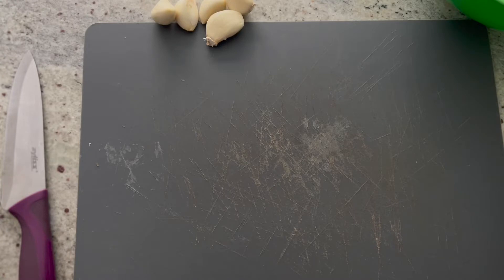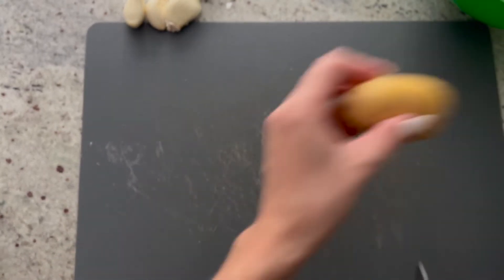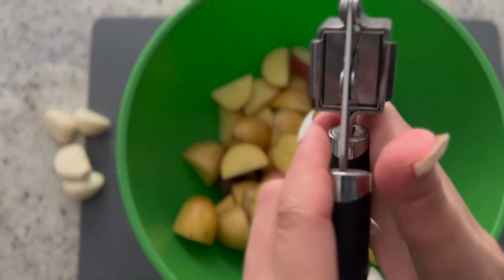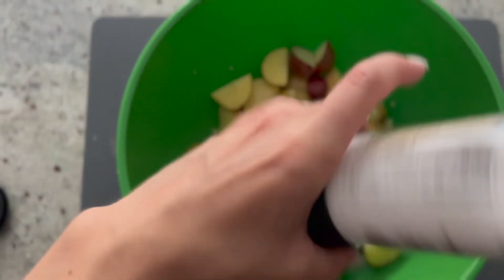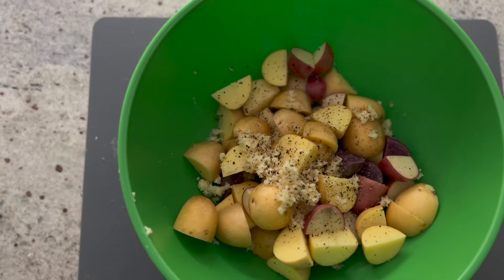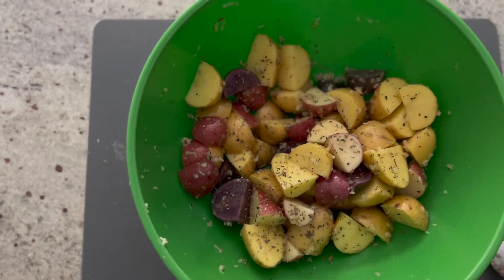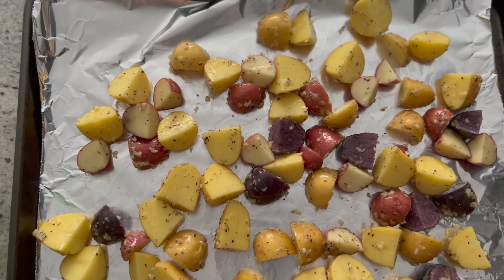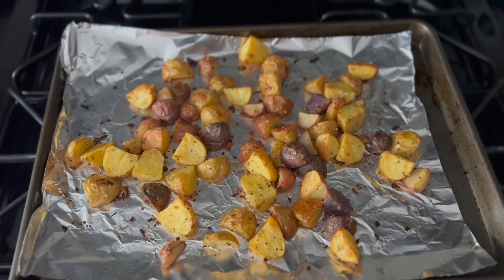Garlic Roasted Petite Potatoes - PCOS Friendly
I love potatoes but honestly who doesnt?! So here is another way to make potatoes that taste amazing and are PCOS friendly!!

Ingredients (adjust ingredients to the amount your making)
5 Garlic Cloves
Petite Potatoes
Italian Seasoning
Cracked Black Pepper
Salt

Hi! :) Here you will find delicious recipes for an active, healthy, and balanced lifestyle. Along with home workout vides, and talking about PCOS. Most of my recipes are dairy and gluten free and part of my PCOS Friendly lifestyle.

I post weekly so be sure not to miss out on anything!